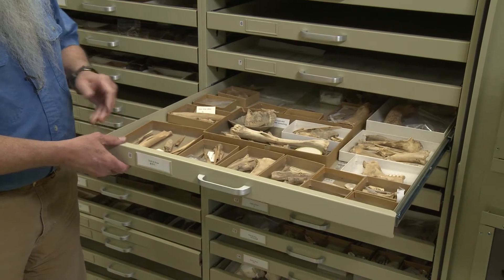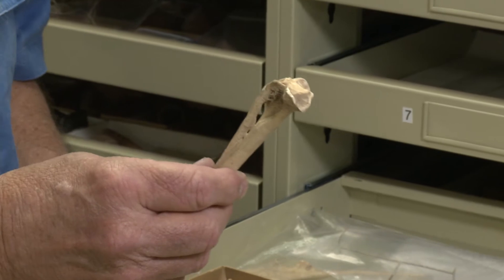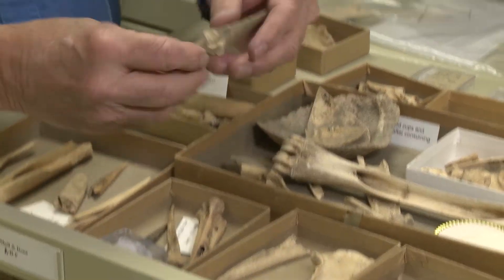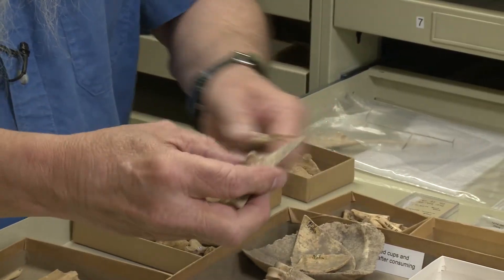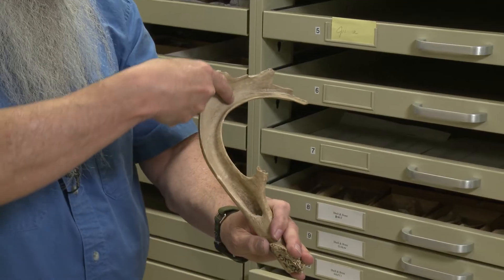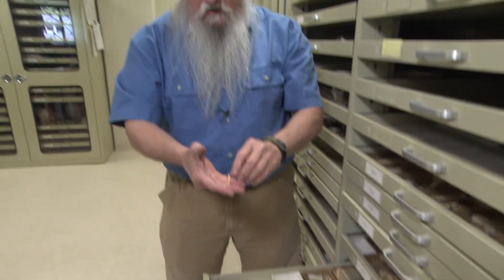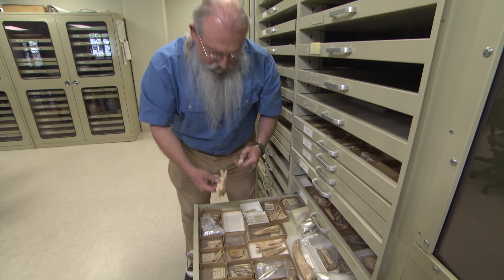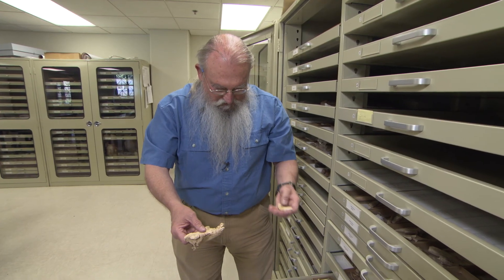Virginia's First People: Bone Tools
Dr. Michael Barber, State Archaeologist with the Virginia Department of Historic Resources, highlights several bone artifacts in the state's collection.